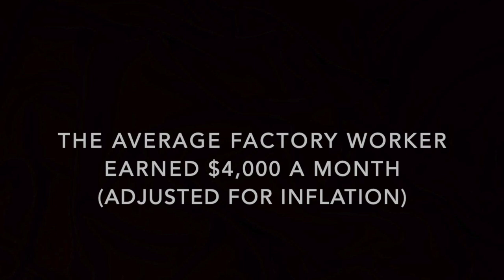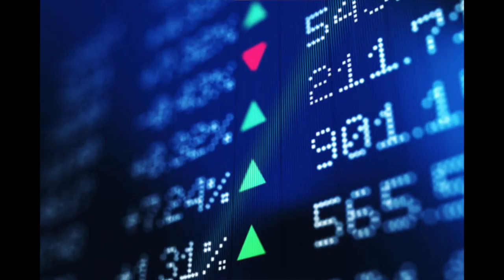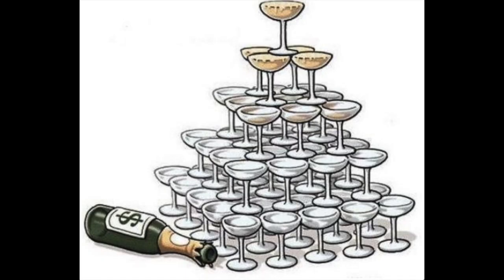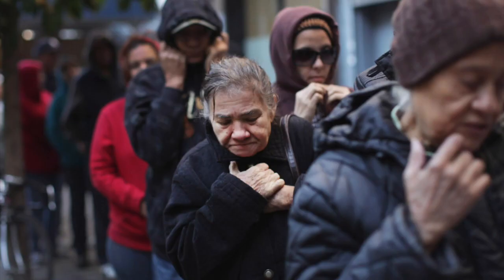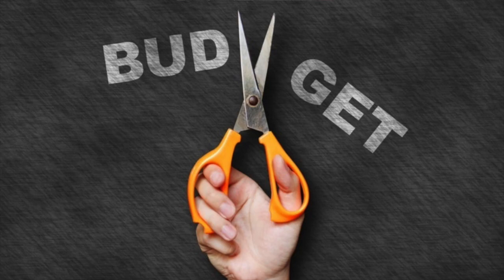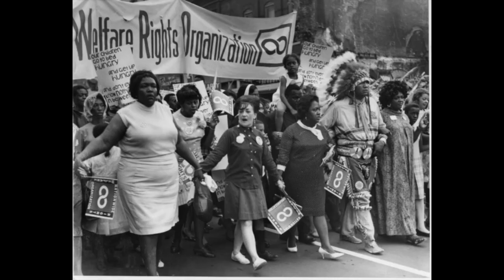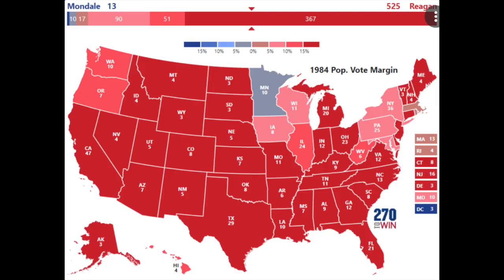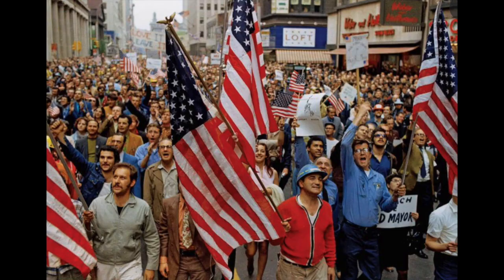Reaganomics and Wealth Inequality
In 1960, the average factory worker earned around $4,000 dollars a month (adjusted for inflation). In 2021, the average factory worker makes just about half of that. Where along the line did economic prosperity for the working class first experience its downward spiral? Today, I will argue that such change happened due to the unfair economic policies of Ronald Reagan.

Works Cited

Bergsten, Fred. “The Costs of Reaganomics - JSTOR.” Slate Group, LLC, 1981.

Brockell, Gillian. “She Was Stereotyped as 'the Welfare Queen.' the Truth Was More Disturbing, a New Book Says.” The Washington Post. WP Company, June 17, 2019.

Bryan, Michael. “The Great Inflation.” Federal Reserve History. Federal Reserve History, November 22, 2013.

Demby, Gene. “The Mothers Who Fought to Radically Reimagine Welfare.” NPR. NPR, June 9, 2019.

“Factory Worker Salary - Ziprecruiter.” Factory Worker Salary, November 29, 2021.

“Inaugural Address.” Inaugural Address | The Ronald Reagan Presidential Foundation & Institute. Ronald Reagan Presidential Foundation & Institute. Accessed December 7, 2021.

Jacobs, David. “Rising Income Inequality in the U.S. Was Fuelled by Ronald ...” LSE US Centre. Accessed November 16, 2021.

Kangas, Olli. “Economic Growth, Inequality, and the Economic Position of the Poor in 1985–1995: An International Perspective - Olli Kangas, 2002.” SAGE Journals. Accessed November 16, 2021.

Mervin, David. “Jstor Home.” JSTOR. Journal of American Studies. Accessed December 7, 2021.

“Milton Friedman on Reaganomics.” Collected Works of Milton Friedman – Collected Works of Milton Friedman, December 5, 1981.

Nasar, Sylvia. “The 1980's: A Very Good Time for the Very Rich.” The New York Times. The New York Times, March 5, 1992.

"Reaganomics failure led to Trump -- Philip Blackwell." UWIRE Text, December 22, 2016, 1. Gale Academic OneFile (accessed November 15, 2021).

“Richard Nixon on the American Standard of Living (1959).” The American Yawp Reader. Accessed November 16, 2021.